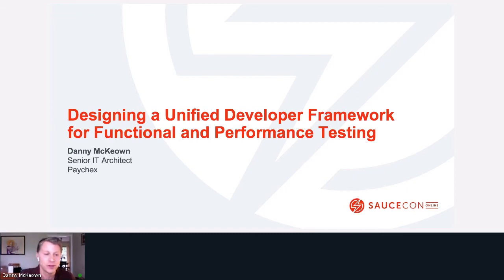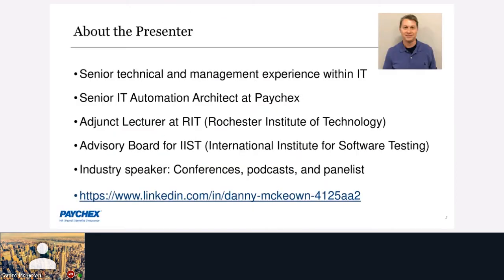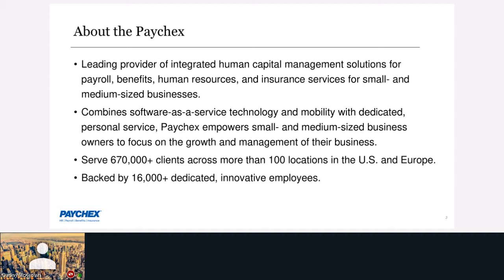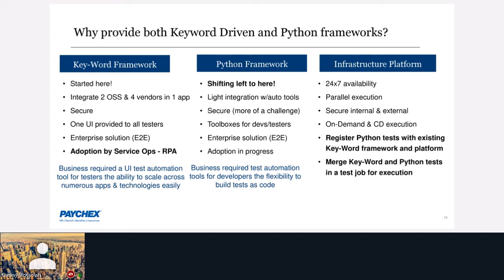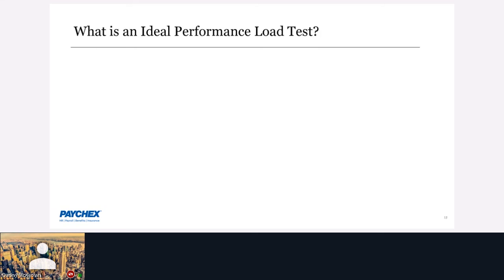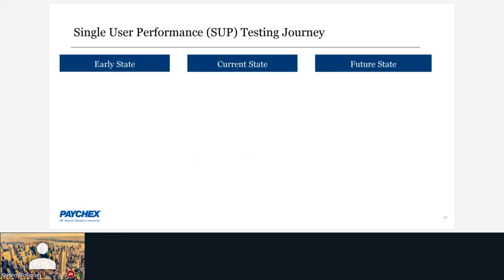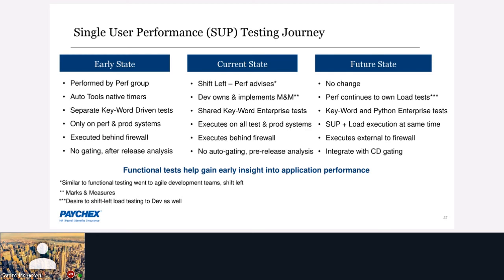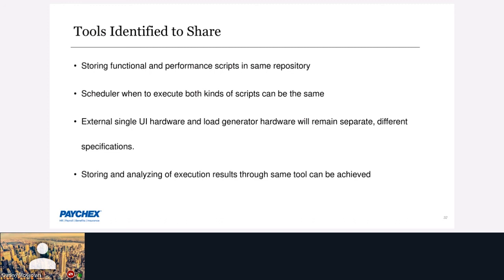Designing a Unified Developer Framework for Functional and Performance Testing - Danny McKeown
Is the high cost of maintaining separate automated functional and performance tests from a select pool of experts vs. from any developer within your organization hurting your bottom line to quality, productivity, and speed? Would you like the opportunity to decrease the overlap of creating and maintaining these scripts along with its associated infrastructure? Paychex is extending its TAF (Tool Agnostic Framework) from a DSL (Domain Specific Language) script creation approach to a Python coding script creation; this will be done by providing TAF libraries to developers. Paychex will also continue to co-design its new Test Services framework that will provide both functional and performance testing within one solidified platform. This initially provides better Single User Performance (SUP) testing which sets the stage for ideal load creation.

This session will share TAF’s current framework that supports over 70K executions per day as well as the early design challenges of creating the new Test Services framework. All of this is designed to directly feed our CD (Continuous Delivering) initiatives.

Key Takeaways

- Business drivers for having both Keyword Driven and Python automated test scripts
- Design decisions to integrate Keyword and Python architectures
- Functional tests to gain early insight into application performance
- Early design decisions to synthesize non-UI and UIv performance data